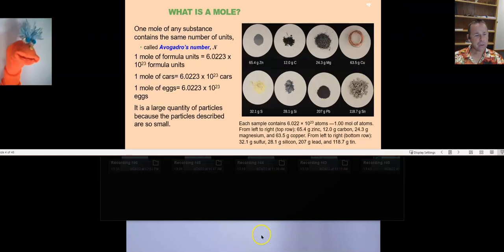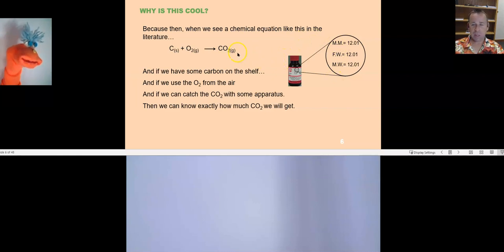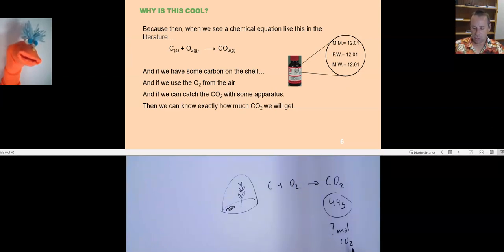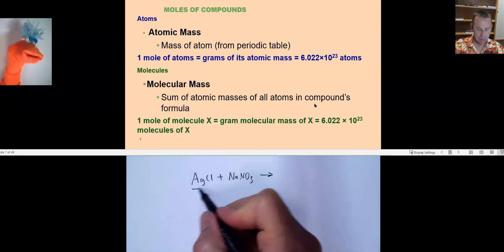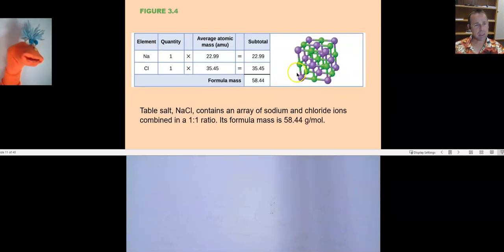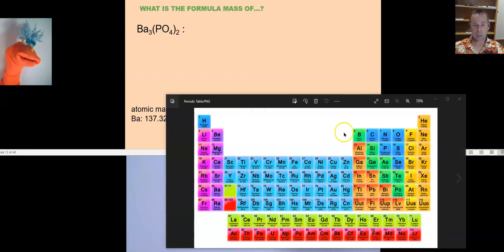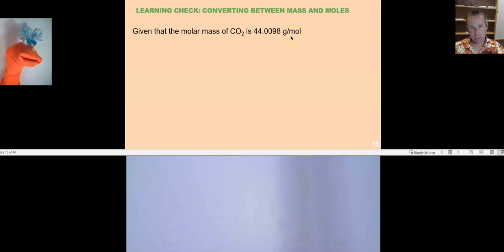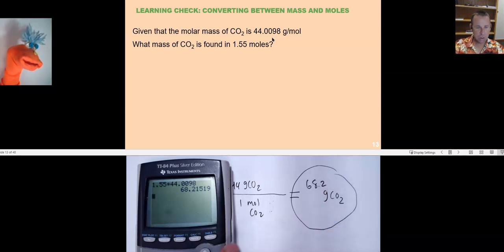The Mole and Molar Mass